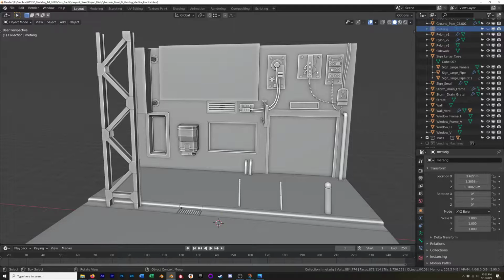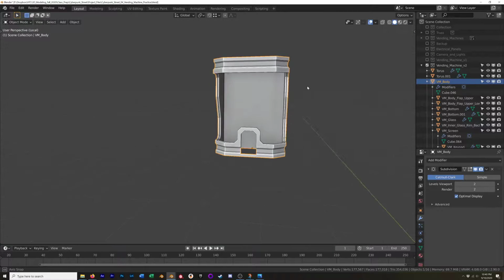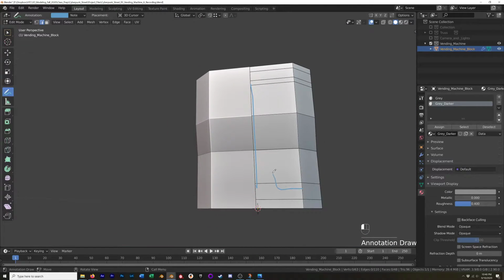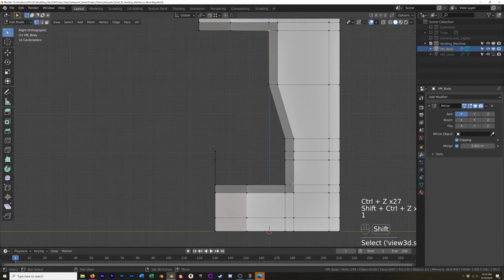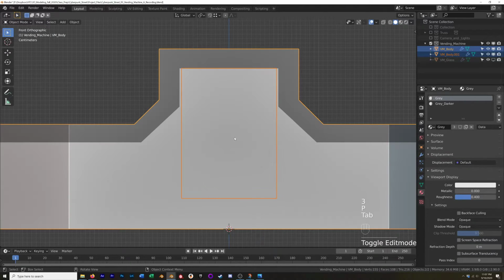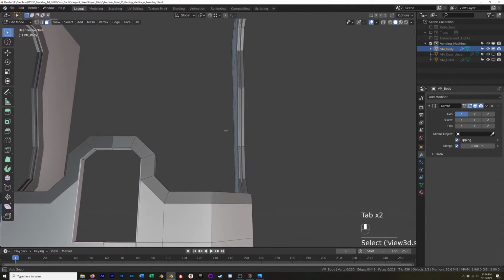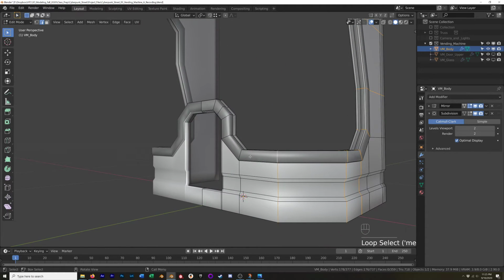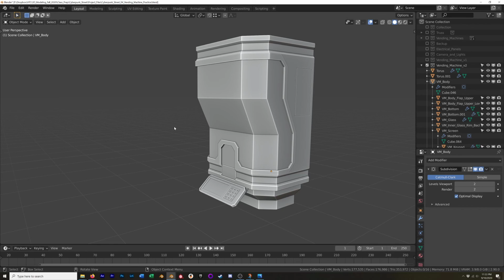3D Modeling in Blender - Cyberpunk Street Part 4A: Vending Machine Start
Here we begin modeling a sci-fi vending machine, paying particular attention to edge flow.

Here's the link to the reference image that inspired this design; the very talented Ian Hubert: